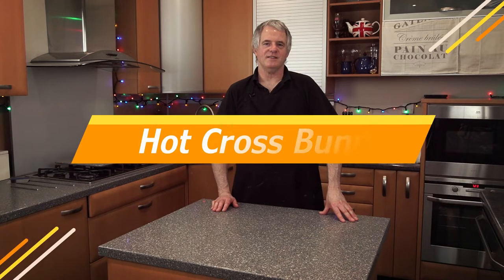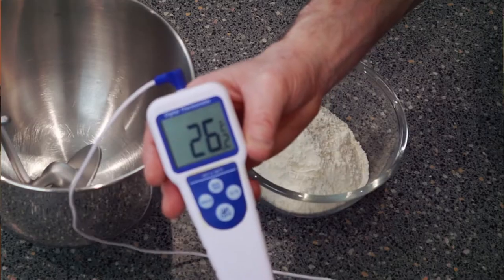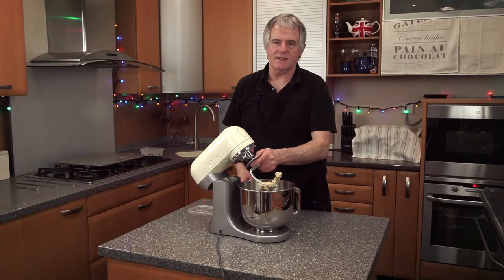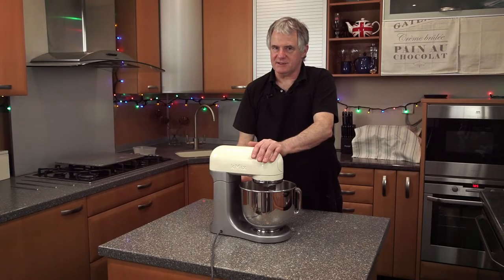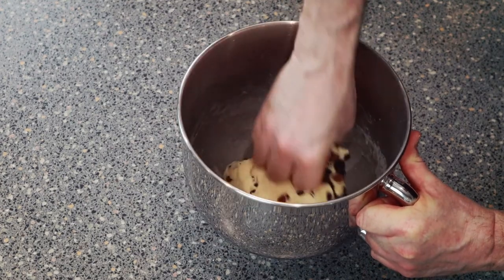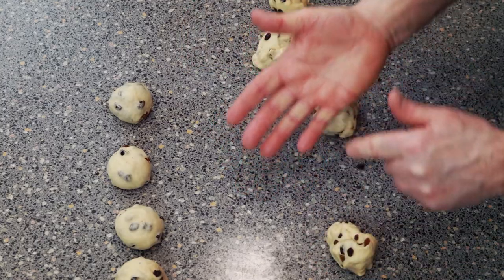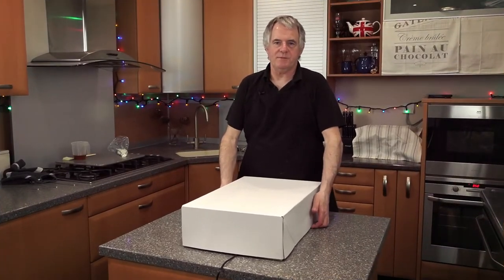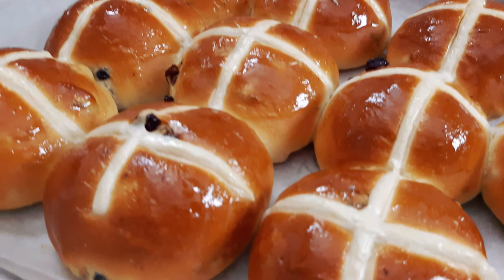Master the Art of Hot Cross Buns in Your Kitchen !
Hi guys this is one very oldschool recipe hotcrossbuns check it out
Recipe Ingredients:
 225g bread flour
 113g lukewarm milk
28g caster sugar
28g white shorting chopped into pieces
56g currents
56g sultanas
28g egg beaten
21g fresh yeast
  2g salt
  2g best bread improver
14g mixed spice (best is oil) / or to your taste
For the crossing paste
43g plain flour
14g tbsp water
 5g veg oil
For the glaze
6g hot water
7g golden syrup
For a machine with 3 speed
1. Add into mixing bowl yeast, milk, egg, sugar and whisk
2. Put the flour into the a second bowl with Salt, bread improver and soften white shorting and crumb up
3. Add the dry ingredients into the mixing with wet ingredients mix round
4. Now Mix on 1st  speed for around 2 mins and then scrape down, now mix  on 3rd  speed for 5 mins
5. Mix spice with sultanas and currents, add then into the dough and mix for about 1 min on 1st speed, you are not to break down the fruit, this makes the dough dark and will need longer to prove up
6. Place the dough in a  bowl, cover for 5mins
7.  Now divide the dough into 10 pieces at about 56g
8. Make each piece into a ball and place on a greased baking tray. Cover and leave in a warm place to prove up about 45 minutes. If cold could take longer
9. Prepare the cross paste for the cross, by mixing the flour with the water & oil. Add more water as needed to produce slightly sloppy dough.
10. Put the dough in a piping bag or syringe and pipe a cross onto each bun.
11. Bake at 180°C/360°F fan oven, 200°C/400°F conventional oven for 12-15 minutes.
12. Prepare the glaze. You may need to heat the golden syrup slightly, mix in the water into and dissolve.
13. When the buns are cooked, remove them from the oven and brush them liberally with the glaze while they are still hot. Place on a wire rack to cool.